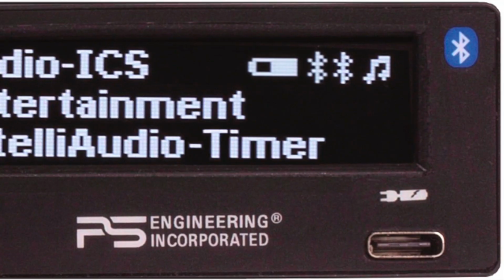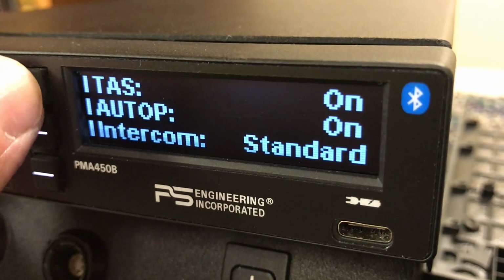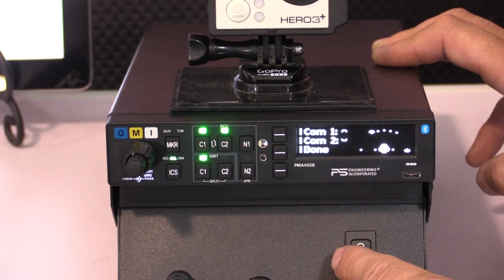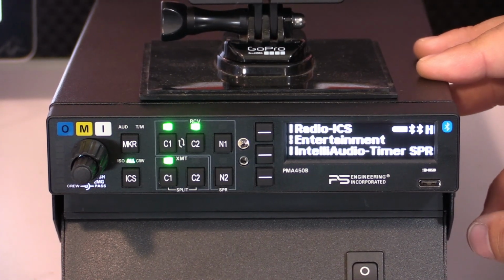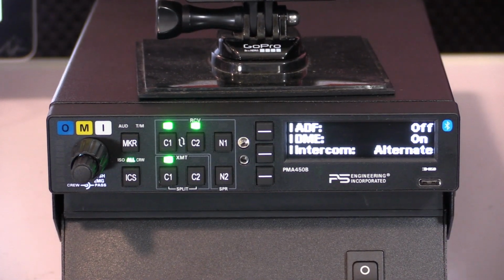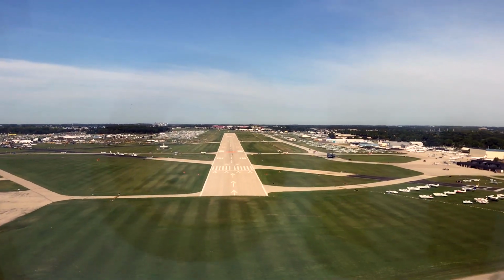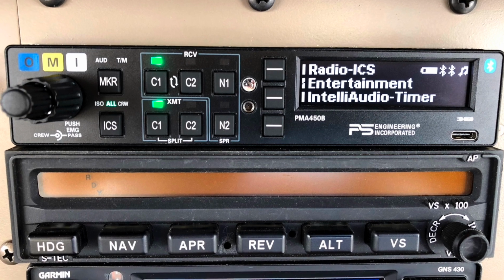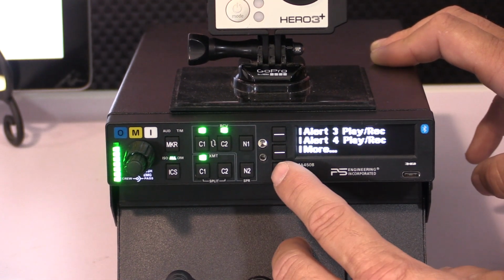PS Engineering PMA450B Audio Panel Update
PS Engineering brought an updated version of its flagship audio panel to AirVenture, the PMA450B. Aviation Consumer Editor Larry Anglisano stopped at the PS Engineering booth for a demo with PS Engineering's Greg Ledbetter. Here's a report.